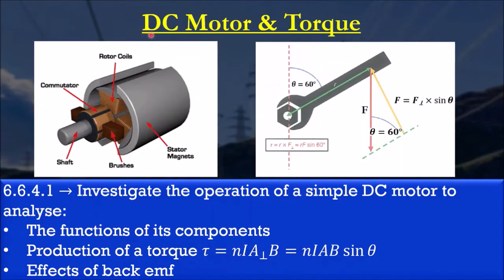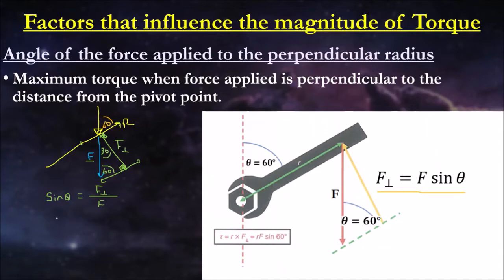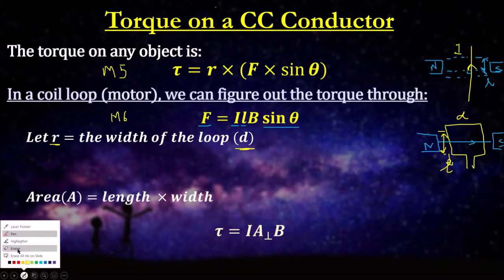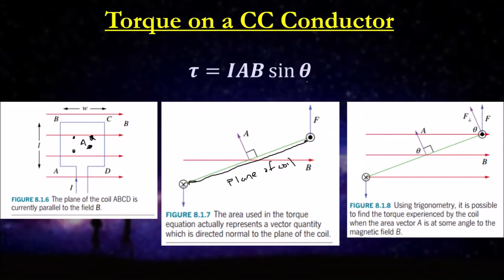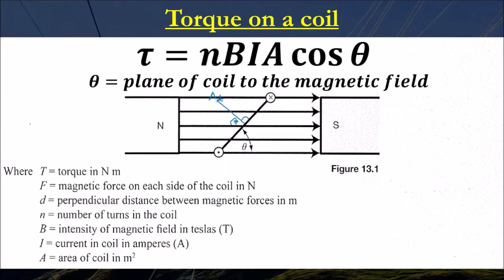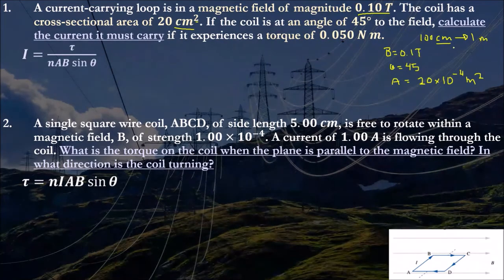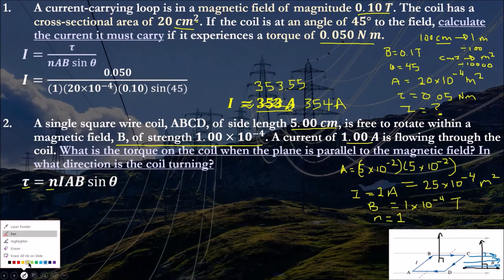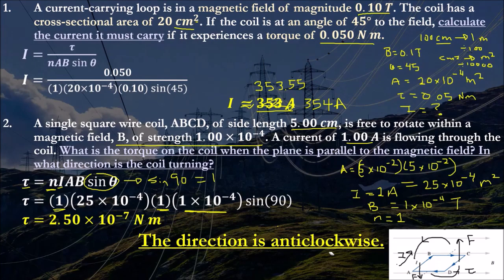Torque in DC motors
Inquiry Question 4 - Application of Motor Effect

6.6.4.1 → Investigate the operation of a simple DC motor to analyse:
- Production of a torque 𝜏=𝑛𝐼𝐴_⊥ 𝐵=𝑛𝐼𝐴𝐵 sin⁡𝜃